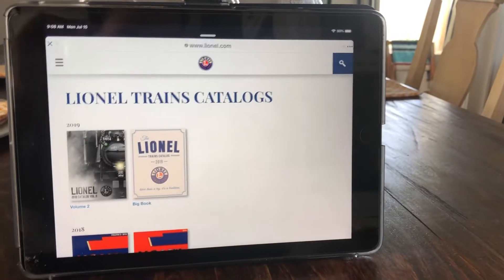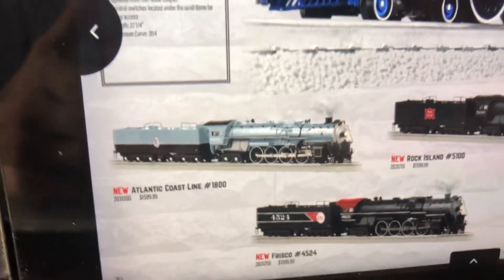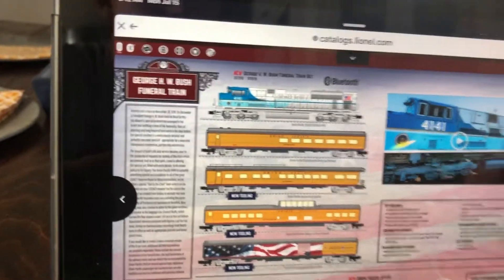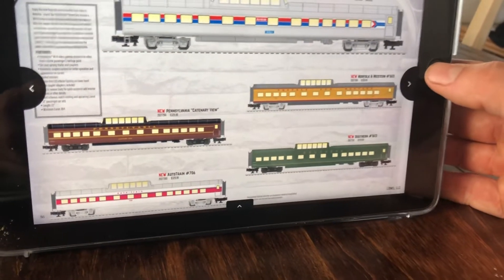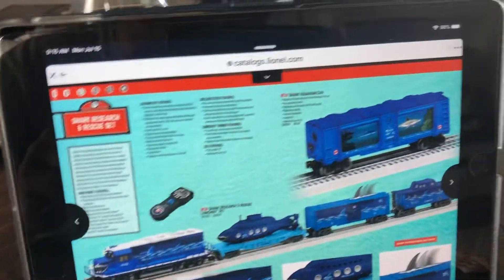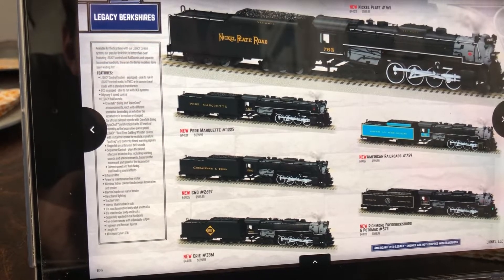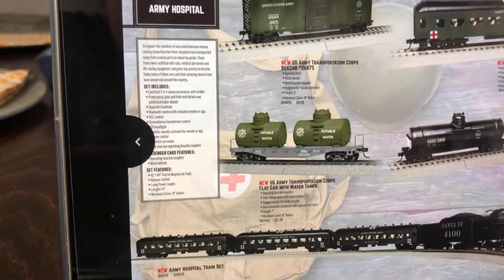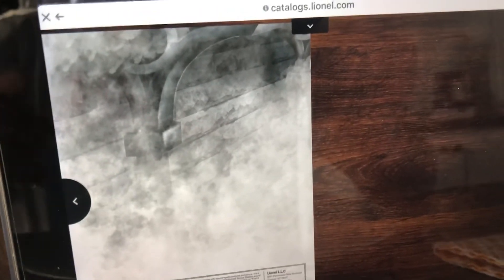Review of the Lionel 2019 vol 2 catalog